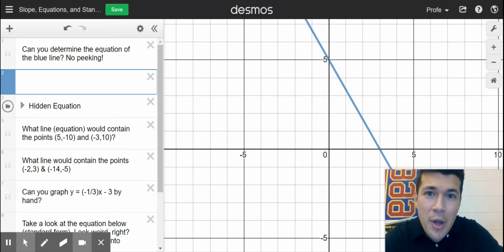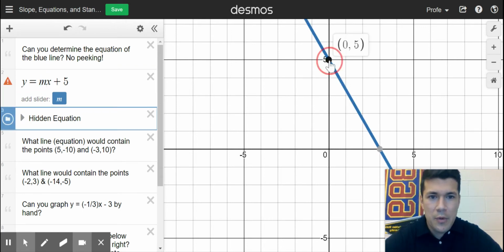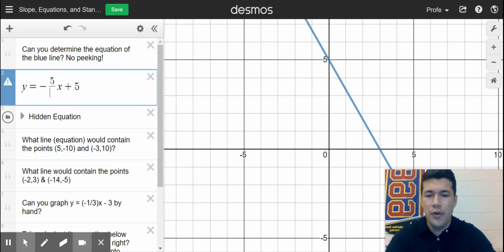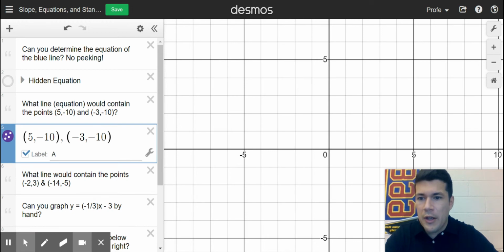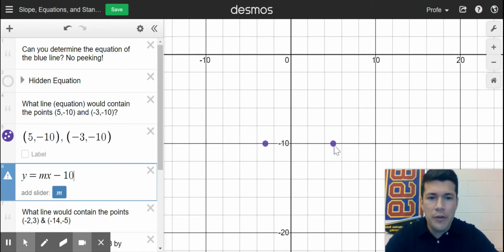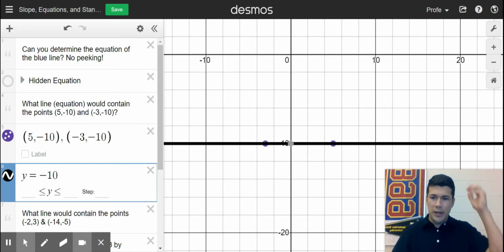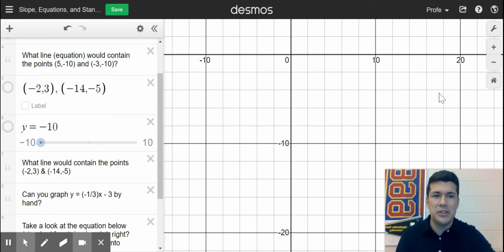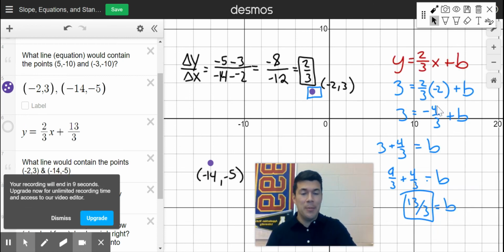Slope and Equations (M1MBO4)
Learn how to carefully look at slope to find equations of lines.